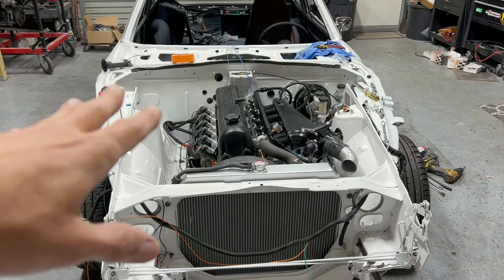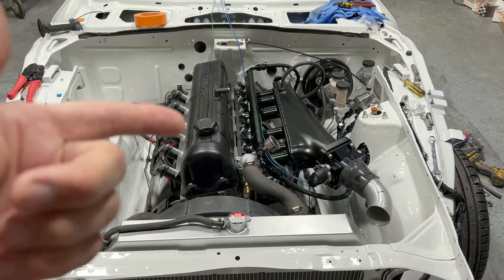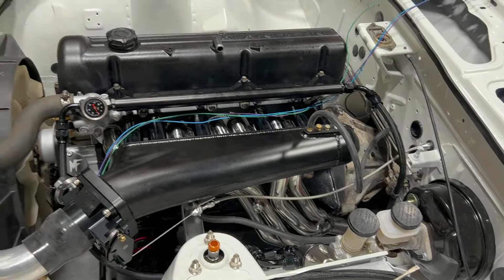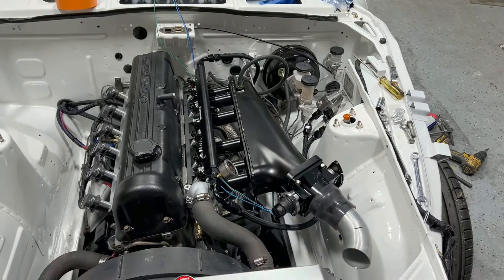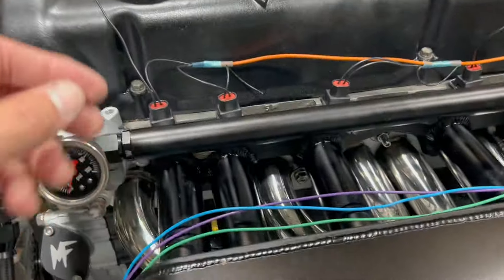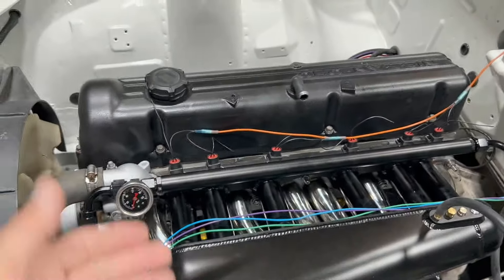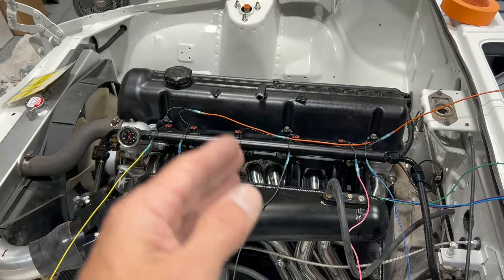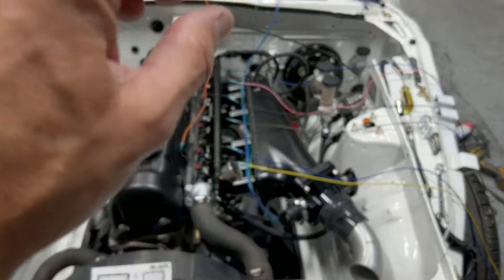How To Wire Your Inline 6 For Batch Fire Injectors! Datsun L28, Toyota 1JZ,2JZ!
In this video I show you how to wire Batch Fire Injectors. Its a simple and effective way to run your engine.